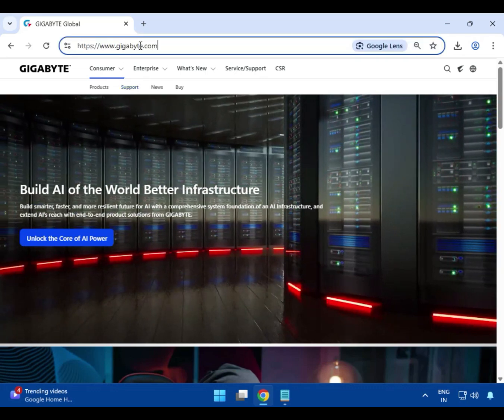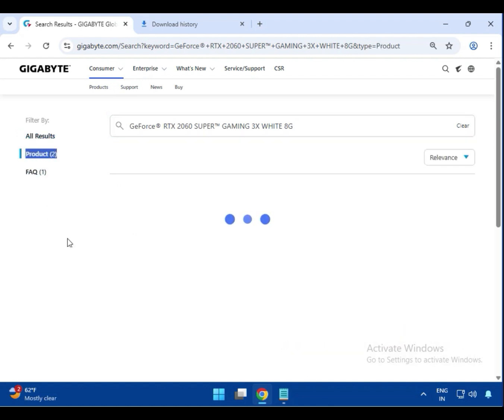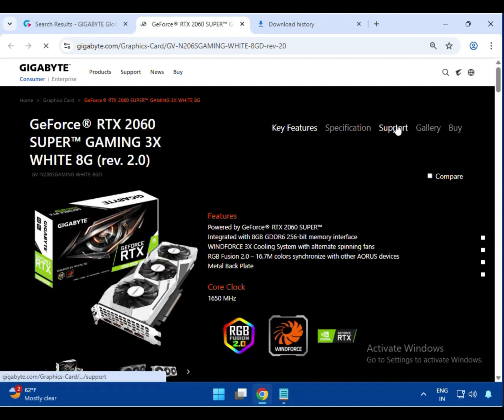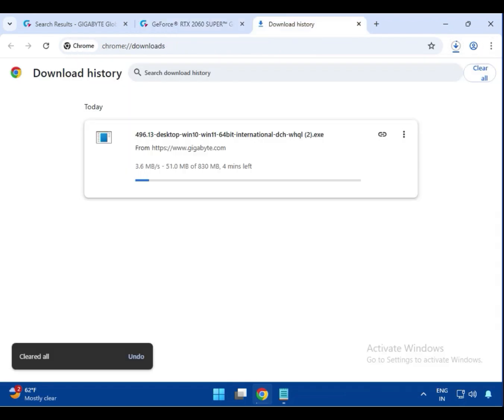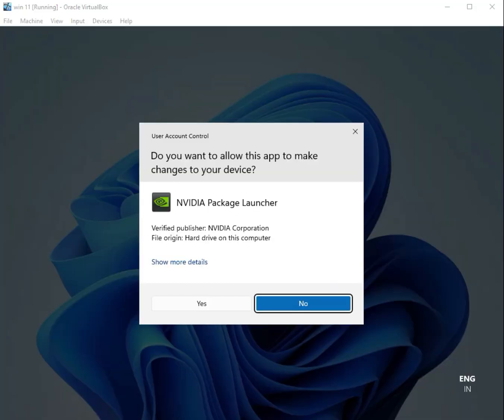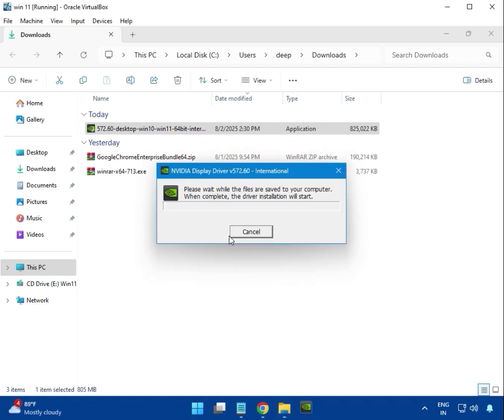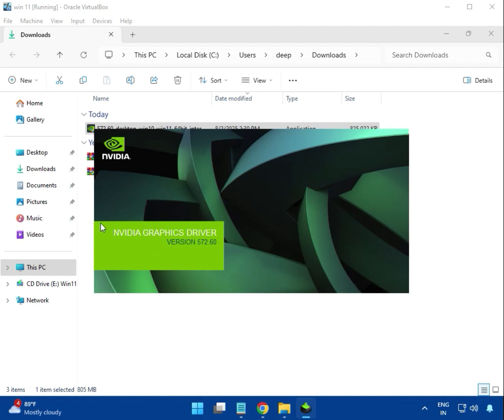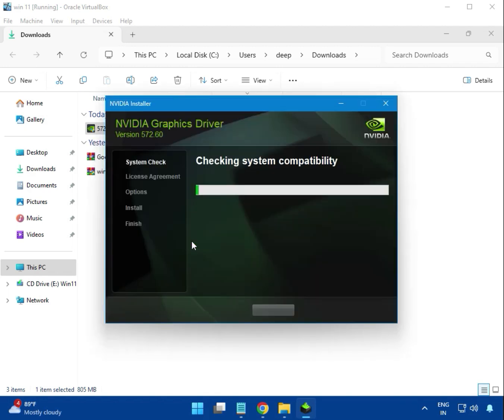Download & Install GeForce® RTX 2060 SUPER™ GAMING 3X WHITE 8G Driver – Windows 10/11